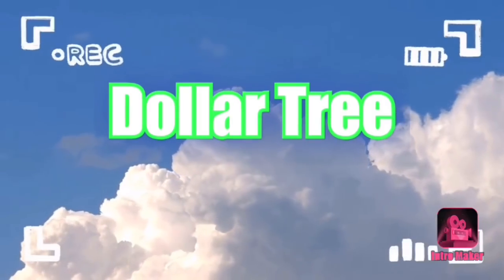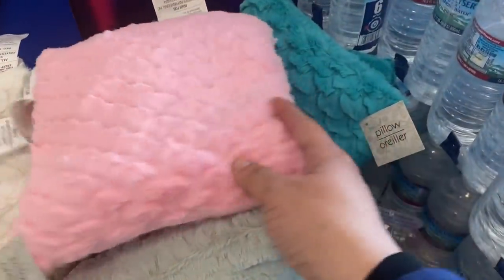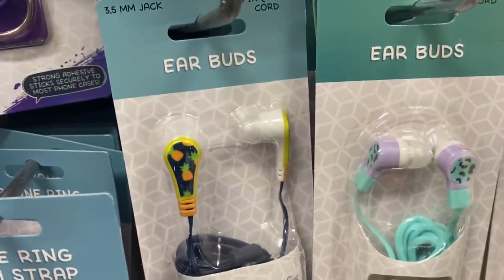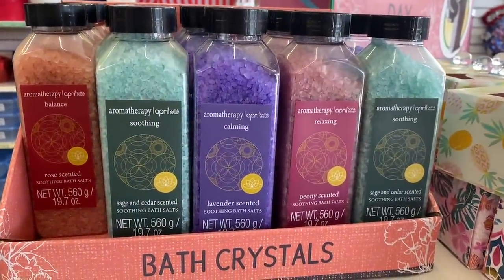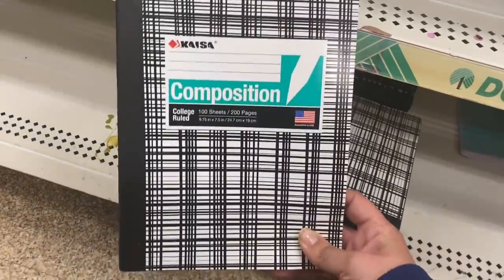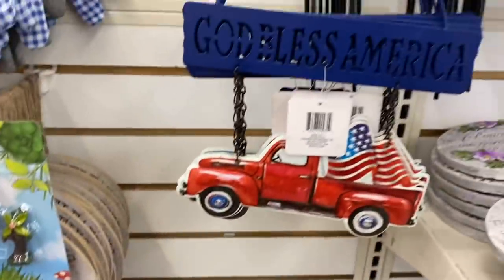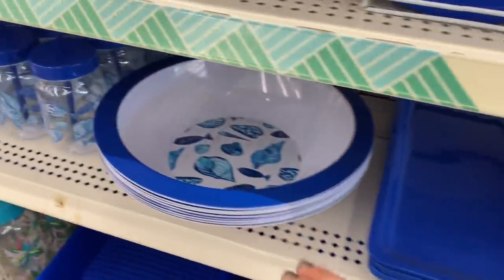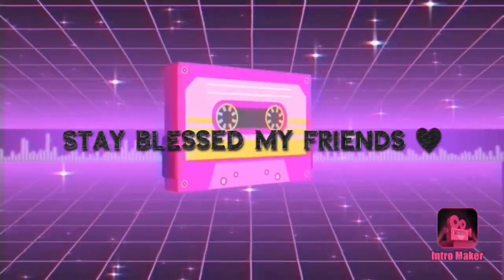Dollar Tree Walkthrough! 🛒April 23- what’s new?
Hey everyone! Come take a look around dollar tree at anything that caught my eye this time around! 💜